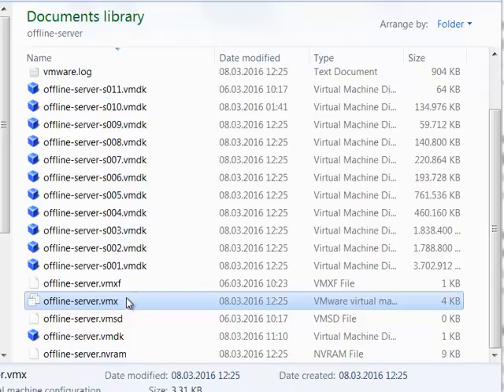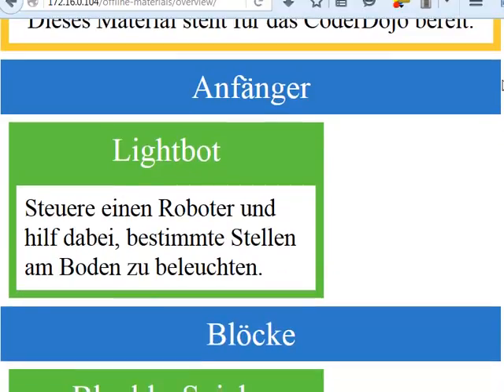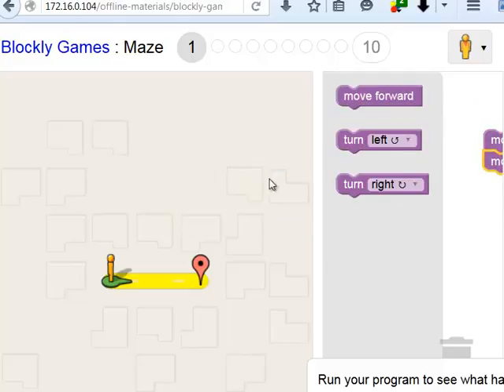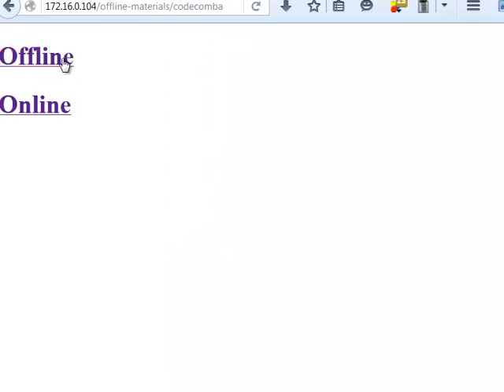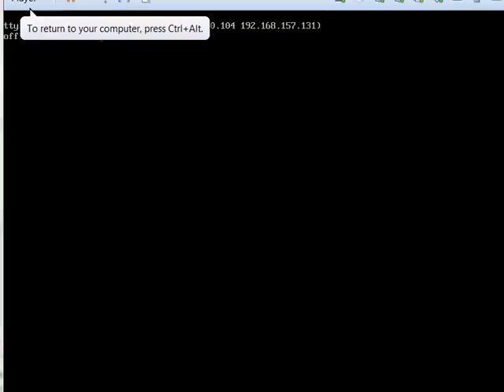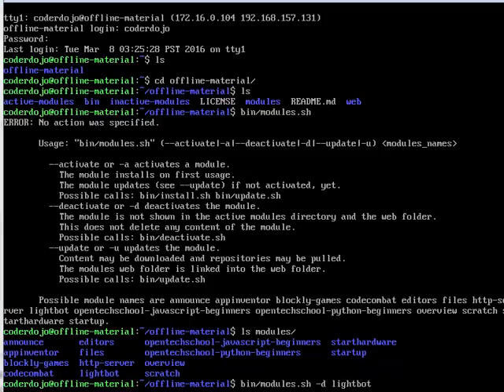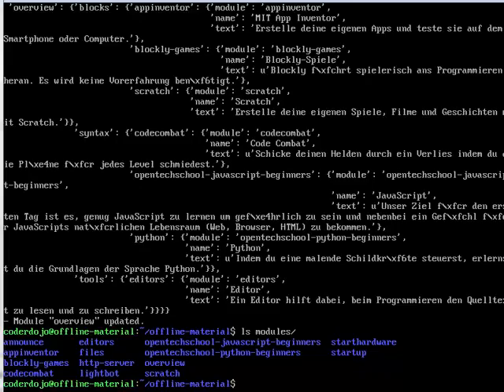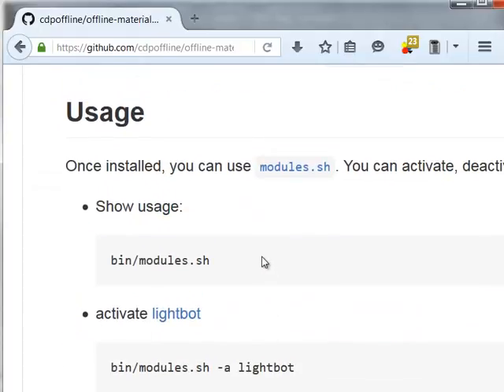Material Server for Programming Clubs like CoderDojos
In case your dojo suffers from a bad internet connection, you can try out this material server.
It is both a website and distributable via USB-stick.

You can switch on and off parts of the server e.g. AppInventor, CodeCombat, starthardware.org, lightbot, blockly-games and more.